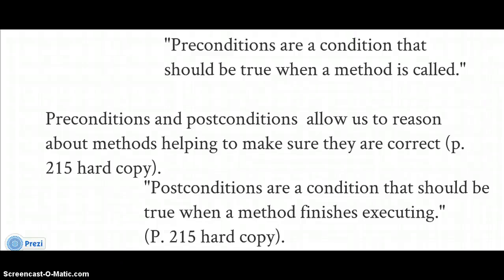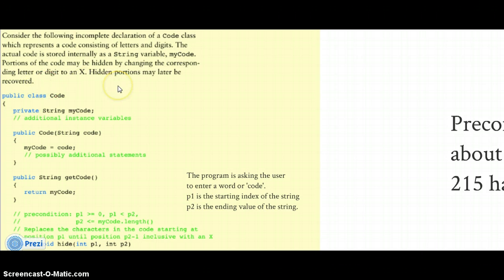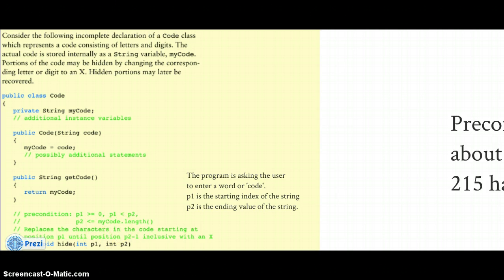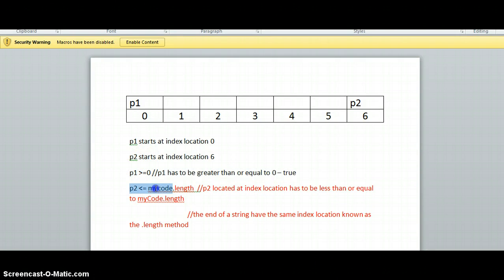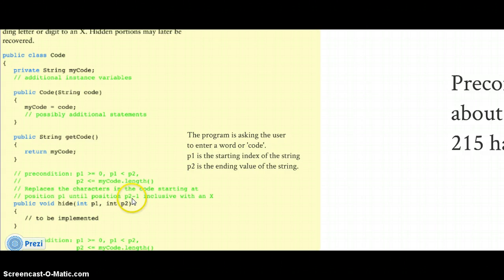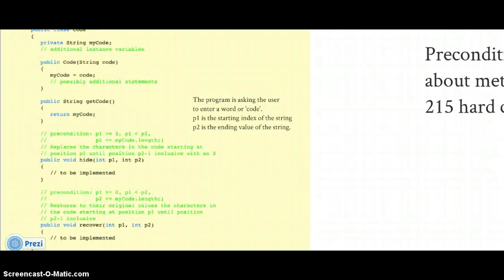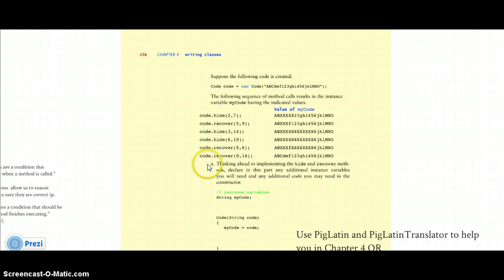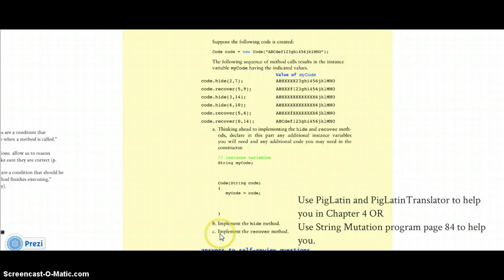APCS Pre/Post Conditions Ch. 4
Understanding pre/post conditions for free response questions.